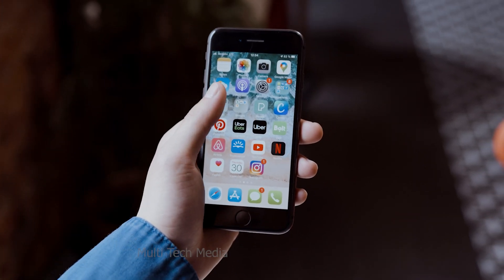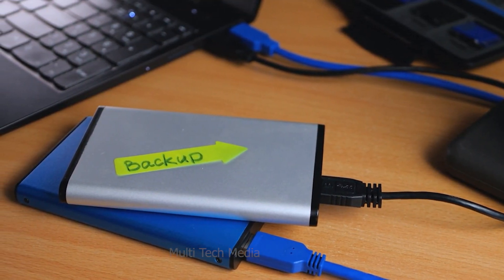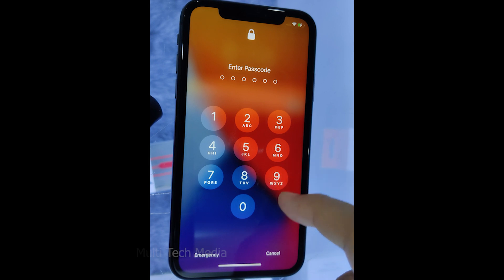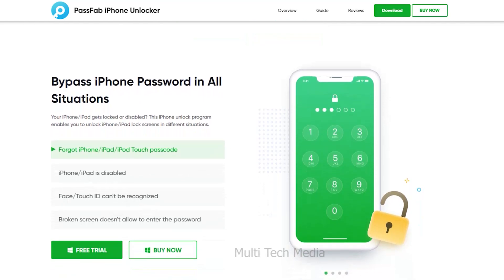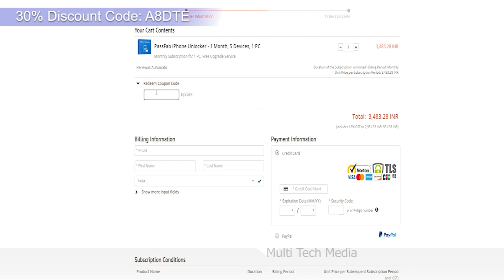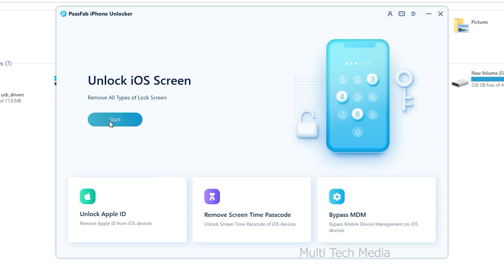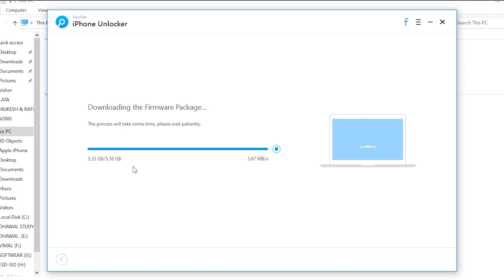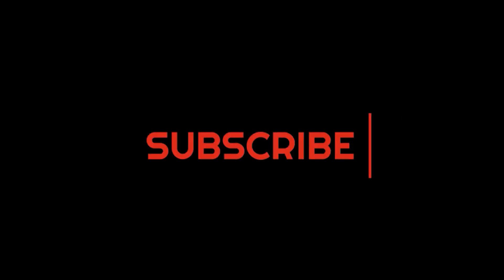How to Unlock iPhone 13 | How to Unlock Disabled iPhone without iTunes or iCloud or Computer iOS 15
Forgot passcode on iPhone? How to unlock iPhone 8? PassFab iPhone Unlocker unlock iPhone without password, 100% Working!

iPhone is disabled? How to unlock iPhone? How to unlock a disabled iPhone? Forgot iPhone passcode without restore? How to unlock iPhone 11? How to unlock iPhone 8? How to get into a locked iPhone? PassFab iPhone Unlocker can Solve all the problem, support any iPhone: iPhone 12 Pro Max/12 Pro/12/12 mini, iPhone 11 Pro Max/11 Pro/11, iPhone XR/XS Max/XS/X, iPhone 8/8 Plus, iPhone 7/7 Plus, iPhone 6s/6s Plus, iPhone SE (1st-2nd Gen) and so on. 100% Solved! Permanently unlock!

* Exclusive Offers :
1. Amazon International ~
2.  Amazon India ~

3. Amazon India ~